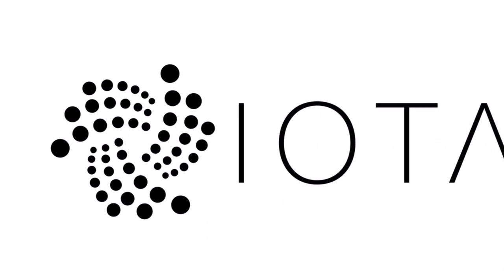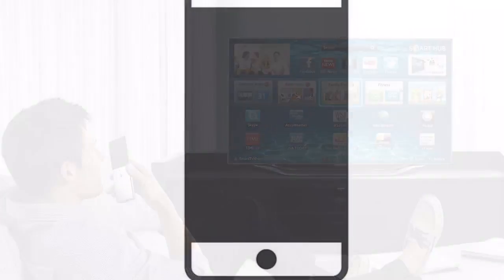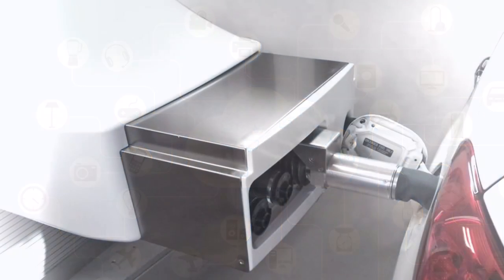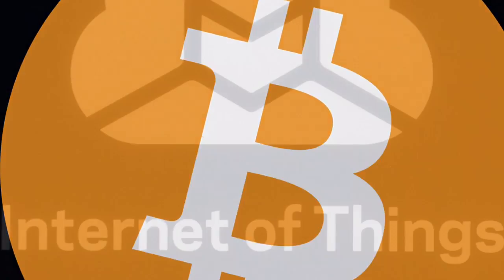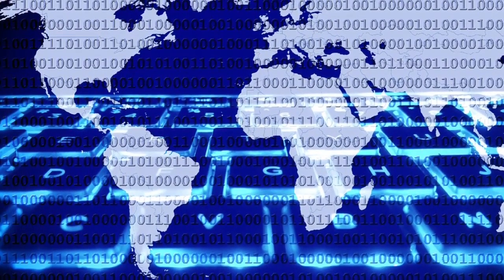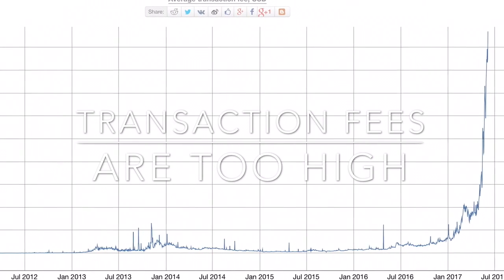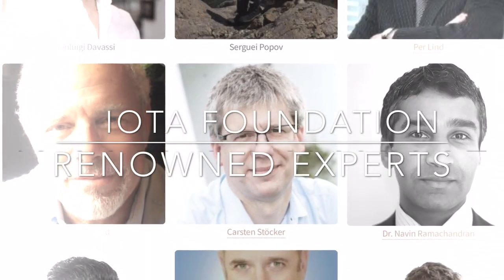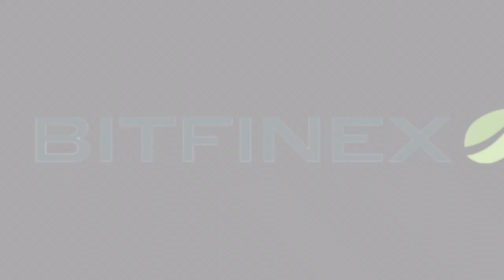IOTA:the new Bitcoin for the Internet of Things (IoT): LAUNCH JUNE 13,2017 (bitfinex)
IOTA is the most stunning technology out there for the Internet of Things.

It is fast, scalable and - on top - every transaction is free of charge.

Release on exchanges like bitfinex is on June 13,2017

Just to make things clear: I am neither part of the IOTA FOUNDATION nor hired in any other way. I am just a passionate supporter who is trying to help the project :)